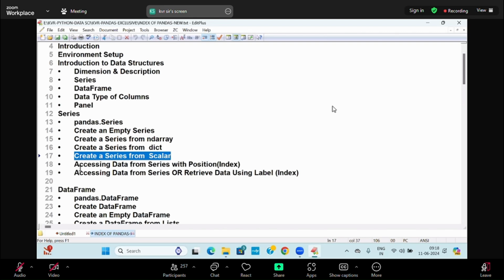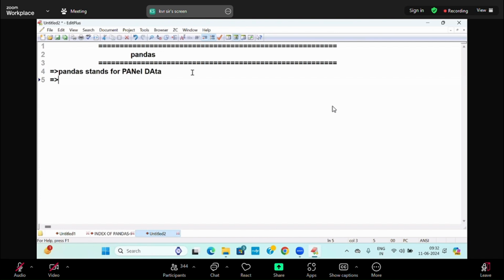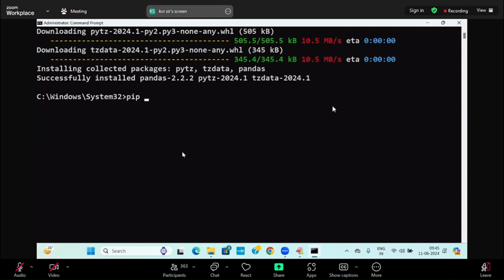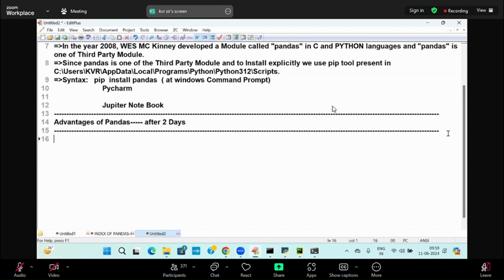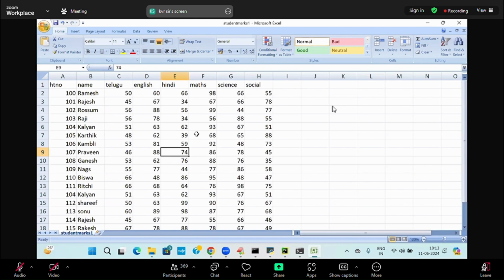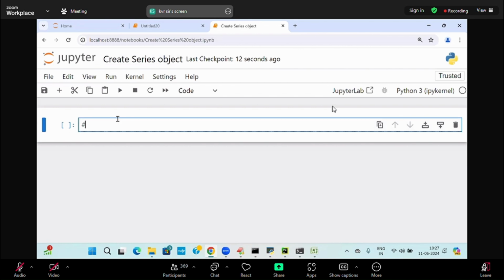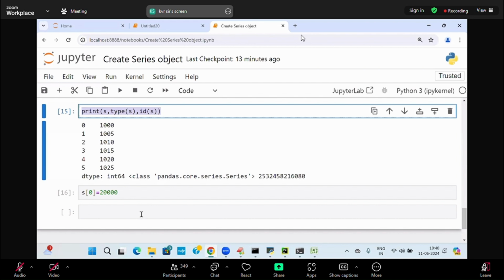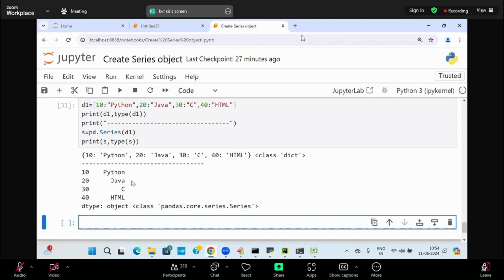Day 1: PANDAS IntroDuction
INDEX OF PANDAS || PLEASW FOLLOW THIS PAGE FOR CONTINUE READING & LEARNING